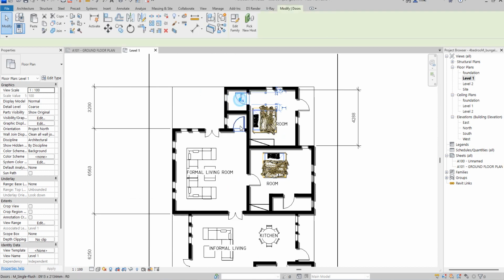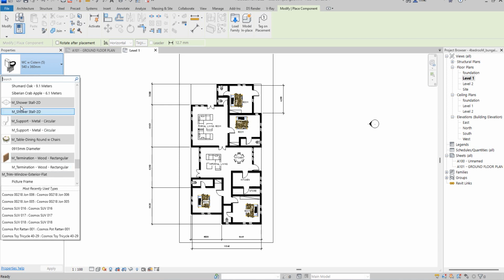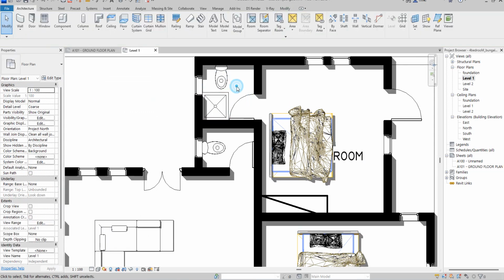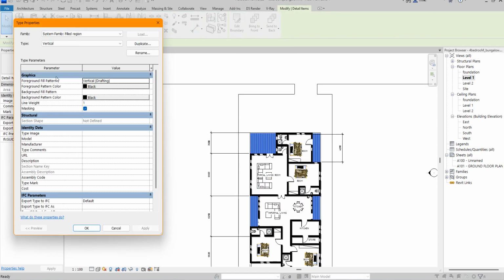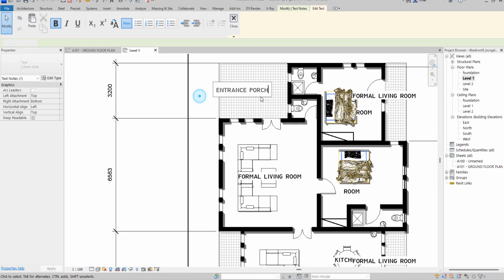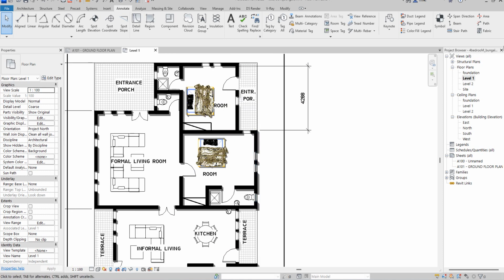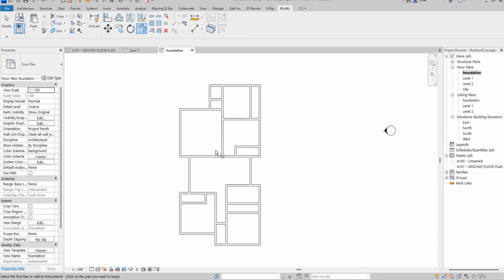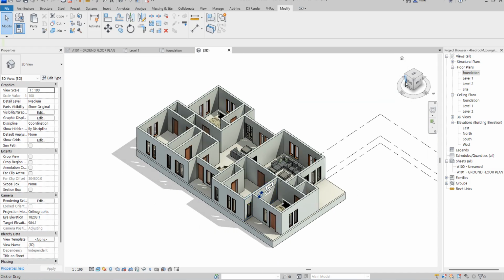COMPLETE REVIT TUTORIAL FOUR BEDROOMS MODERN BUNGALOW 3 [ INTRO GROUND FLOOR PLAN ]